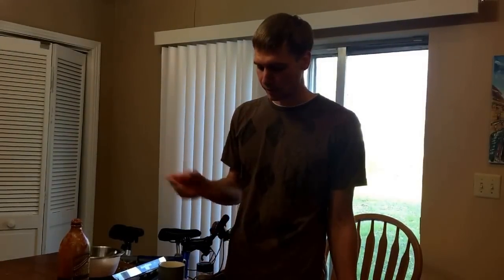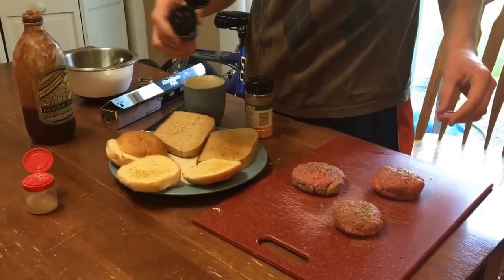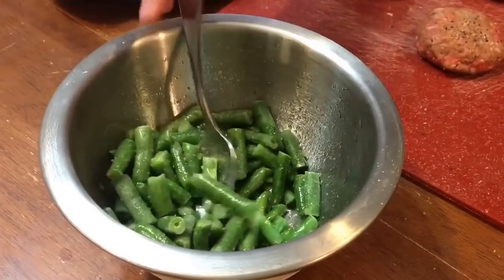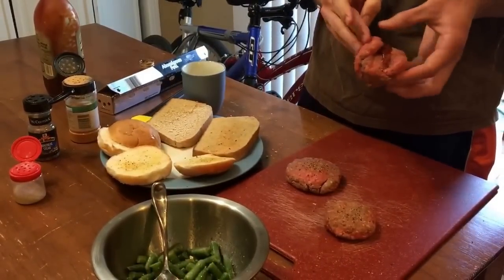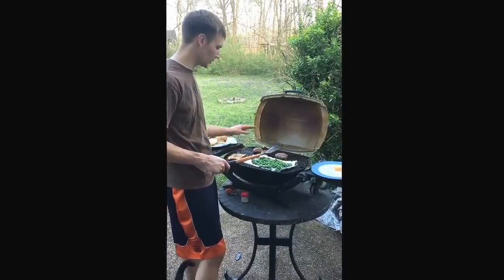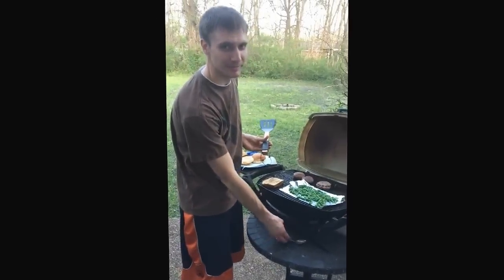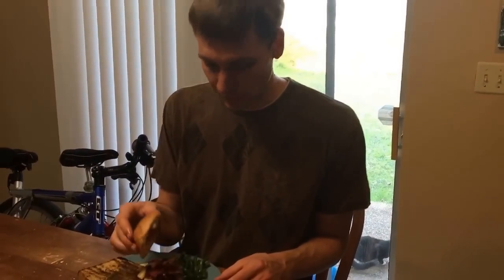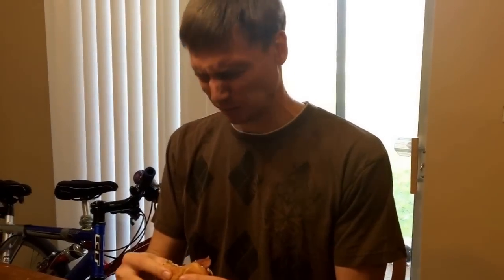How to Grill the Perfect Burger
Learn how to grill the perfect burger (as well as Texas toast and green beans) from Mr. Handsome. Visit us at NashvilleWife.com.